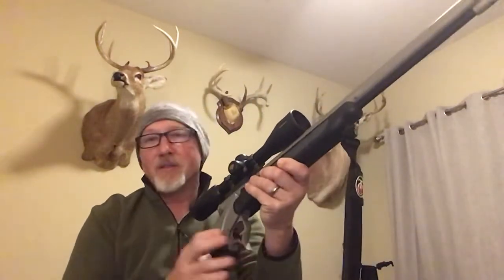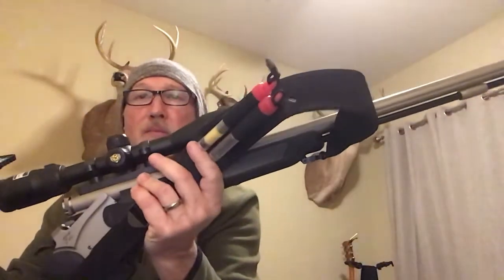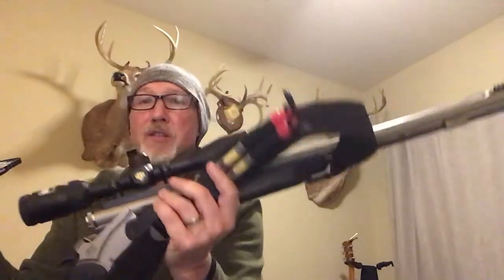Thompson Center Arms FX Muzzleloader Cocking Issue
The TC Arms FX .50 Cal muzzleloader apparently has a record of not being able to cock the hammer when using Winchester 209 primers. Don’t let this happen to you. There is a solution!